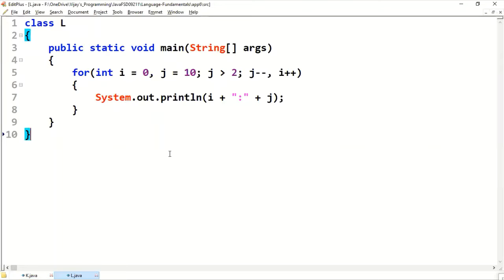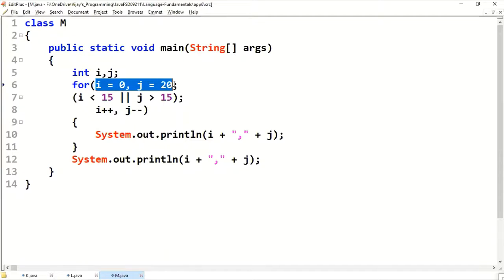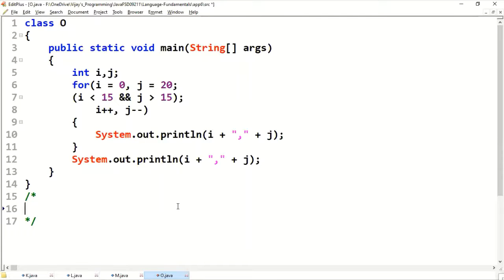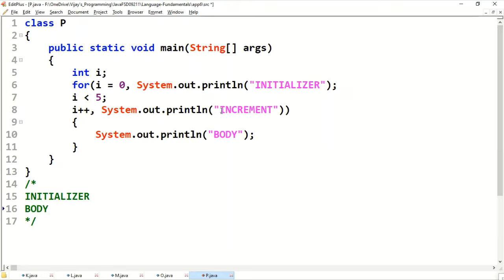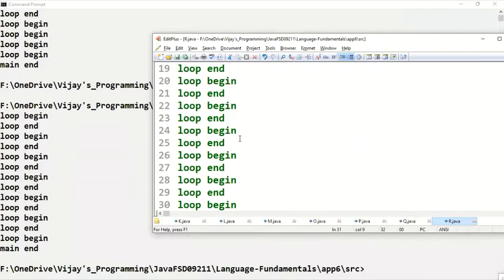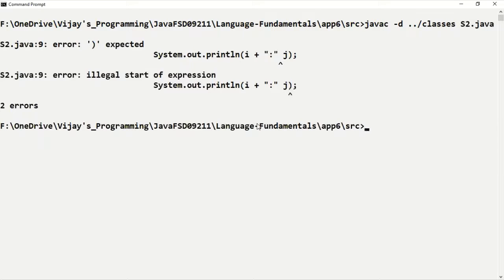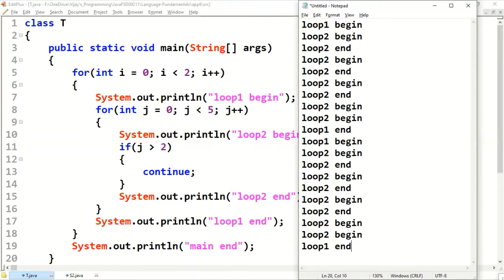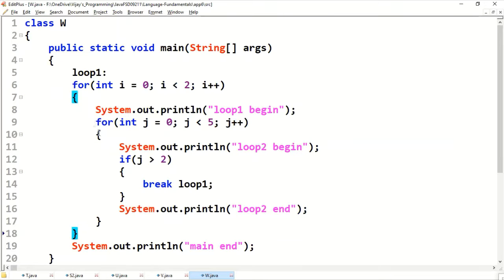VP Java Part 6